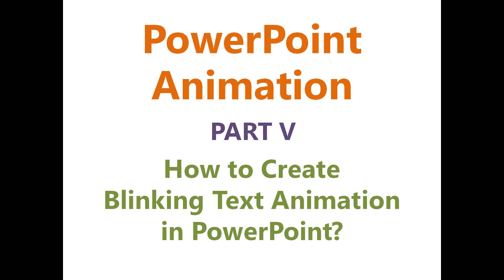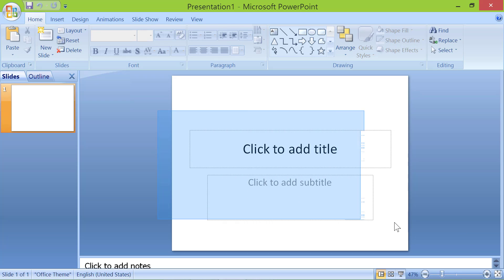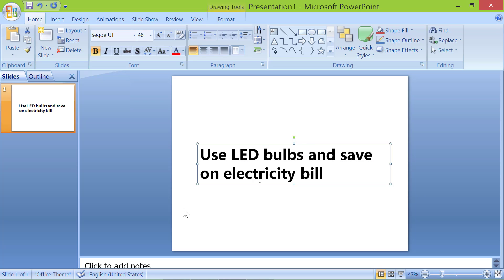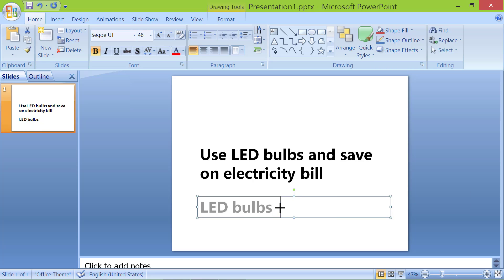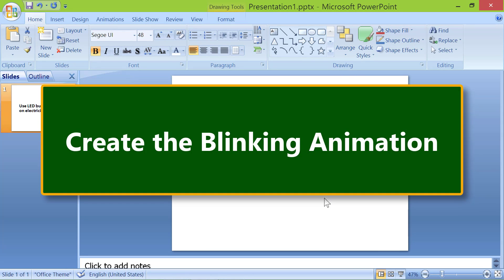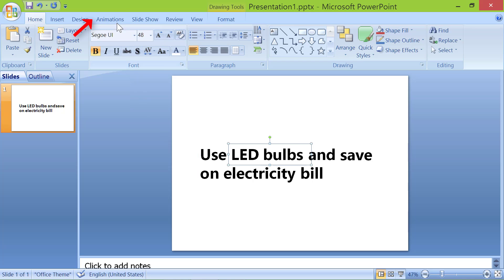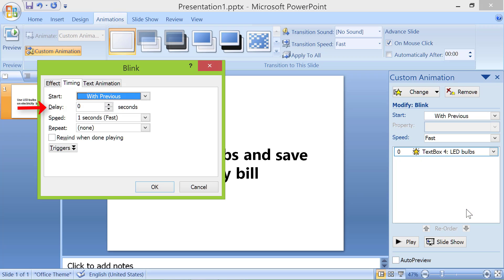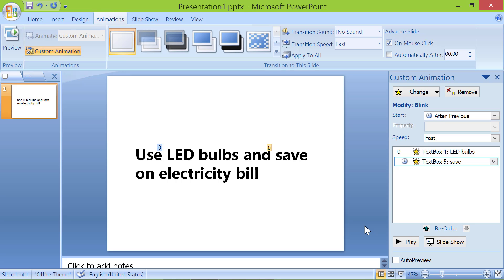PowerPoint Blink Animation | How to Make Text Flash in PowerPoint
A PowerPoint text animation you can use to emphasize a word or phrase is the PowerPoint blink animation. Use it make the text blink or flash one or more times to draw the attention of the reader to the text. If you know how to make text flash in PowerPoint, you can highlight key words or phrases and use this design as a way to make your presentation effective and useful.

It would be a good PowerPoint presentation design idea, when you use the PowerPoint blink animation, to make only a few words or phrase blink or flash to communicate the message better and give a professional touch to your business presentation.

Let's consider an example to illustrate the above design tip: Say you're doing a presentation on the disadvantages of plastic, and say one of the text point you have is "Don't store food in a plastic container" Rather than make the entire sentence to flash, you can make the phrase "Don't store food" to blink. With this technique, you would hit two fruits with one stone: First, it would draw attention to the key phrase and second, it would be easier to
read the sentence.

You can set the number of times the text should flash, or create a continuous flashing text in PowerPoint.

How about the speed of blinking of the text? As a PowerPoint text animation, PowerPoint blink animation gives you the control to set your own speed. Set the speed to very slow or very fast, or set it to a value in between. For example, you can set the speed to medium.

For the PowerPoint blink animation, the color of text you want to flash can be of the same color as the text that precedes or follows the word or phrase or you can use a different color for an even more dramatic presentation.

Get to know how to make text flash in PowerPoint and use flashing text as a way to give your academic or business PowerPoint Presentation a useful edge.

Do take a look at this tutorial, which illustrates PowerPoint blink animation with an example and begin using the blink technique to turn the spotlight on certain words or phrases in your presentation.